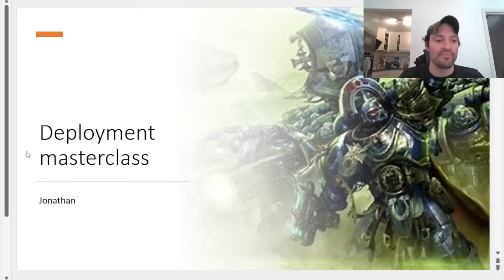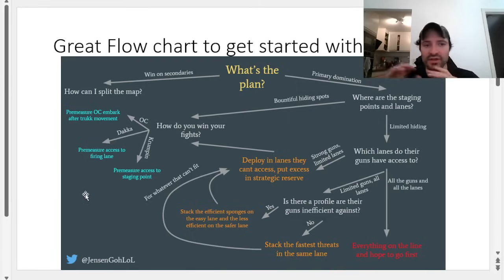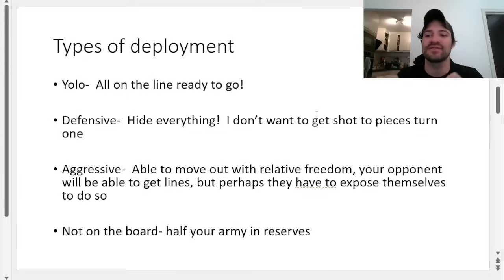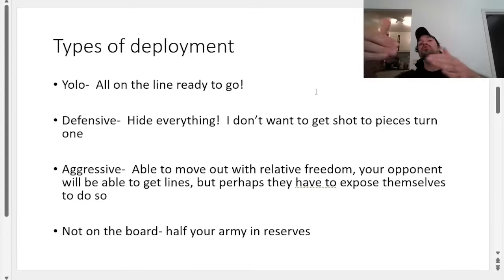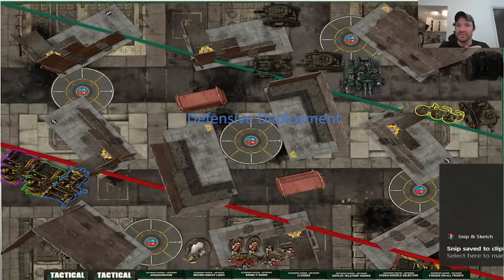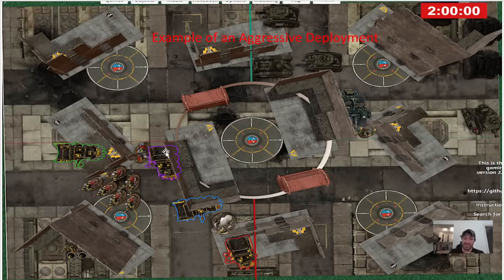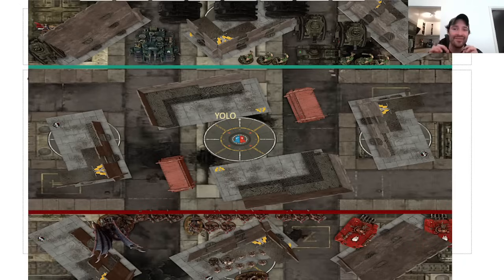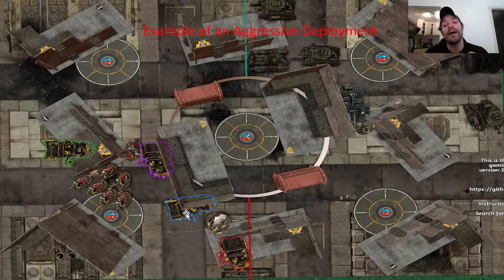Deployment phase tutorial! Warhammer 40k's hardest skill!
Deployment is often requested as a video topic! It is without a doubt the most important phase of the game of Warhammer 40k, learn how it works, and start to dominate your foes in the 41st millennium

Follow @JensenGoh on YouTube and X (he made the flow chart)

To join the members only section of the discord or book a coaching call